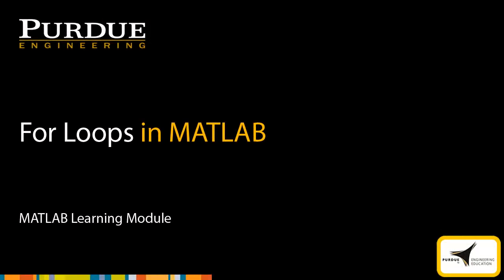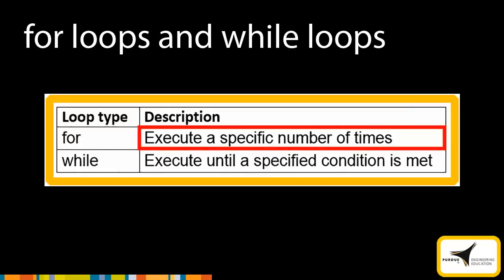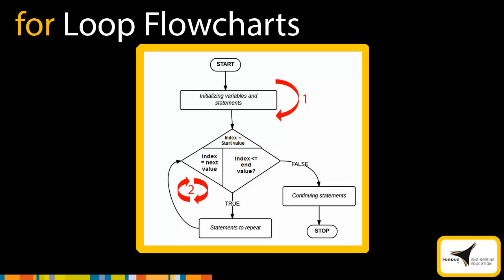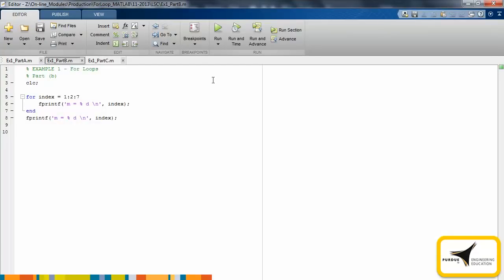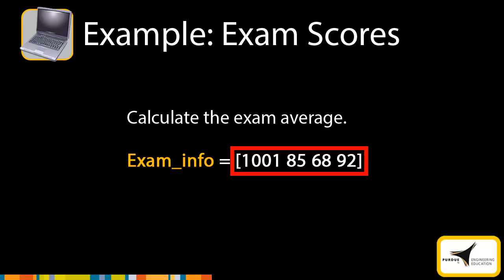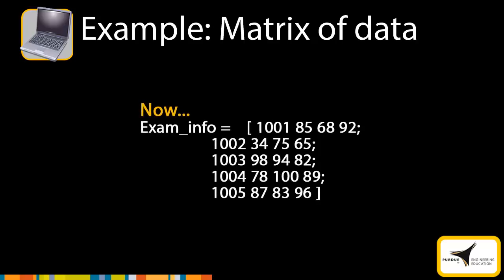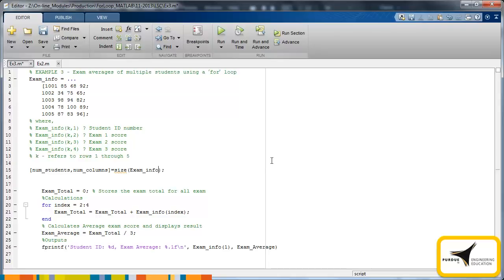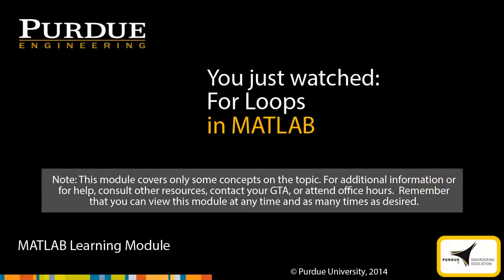For Loops in MATLAB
0:00 Introduction
0:45 Loop Description
1:19 For Loop
2:06 For Loop Flowchart
2:48 MATLAB Demonstration
4:24 For Loop Example - Exam Scores
5:44 For Loop Example - Matrix Data
7:59 Summary